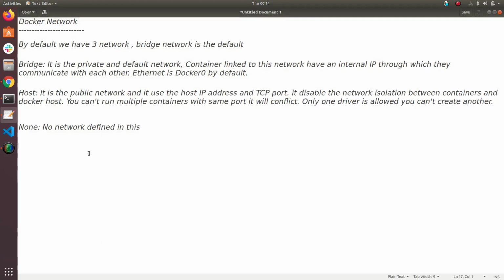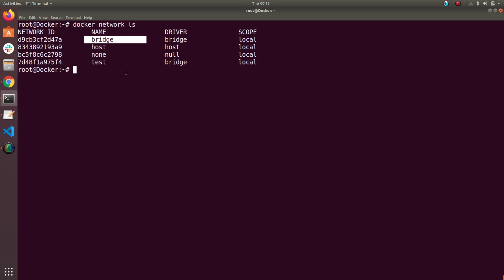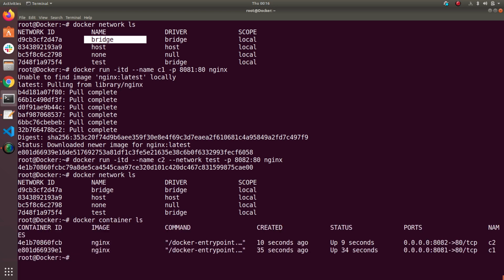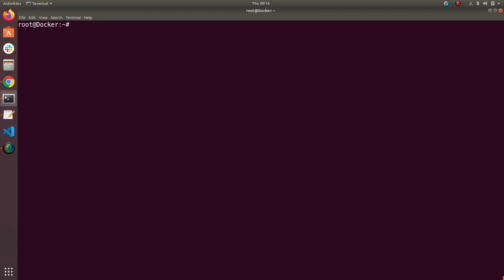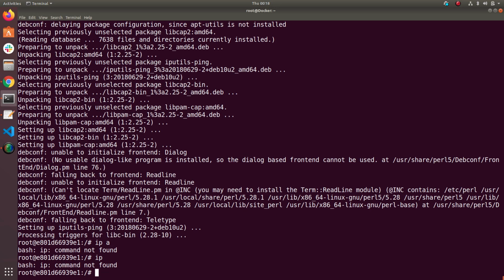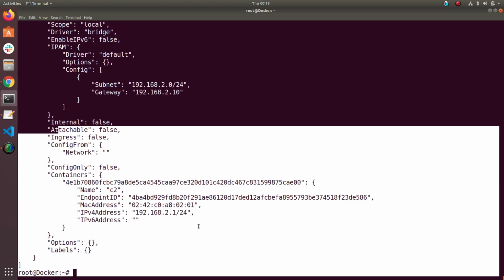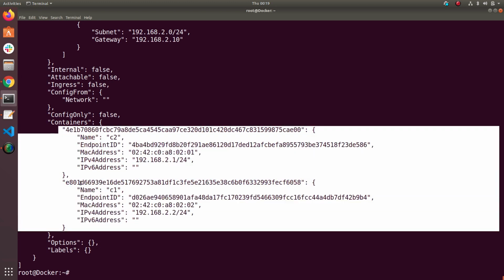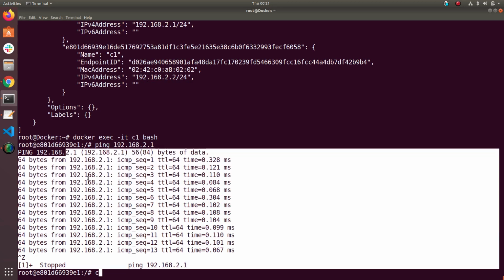Docker Network Part 3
We see how to make communication between two different containers of different networks